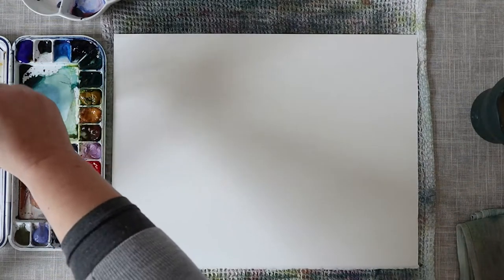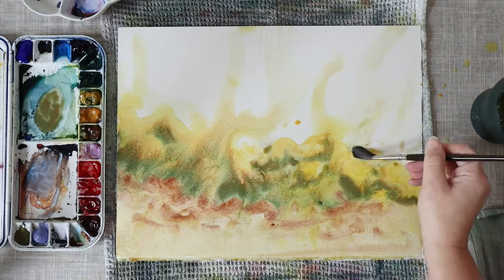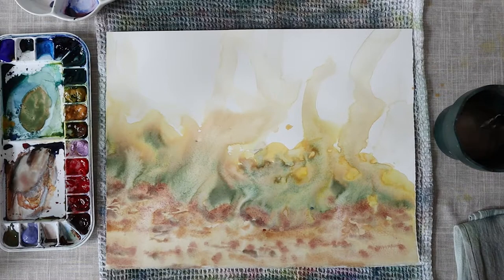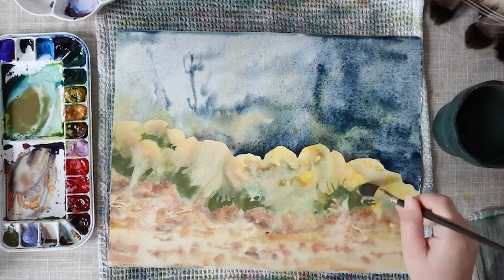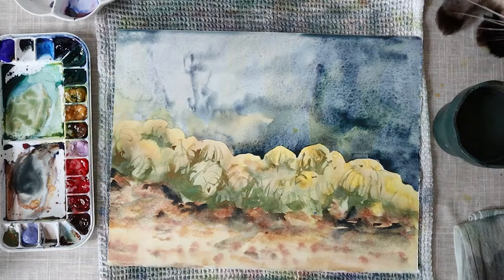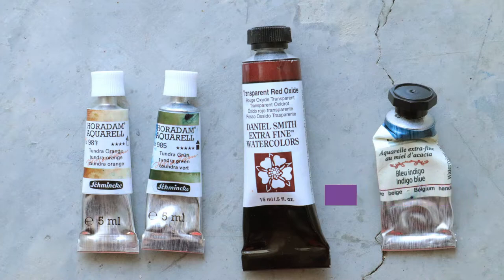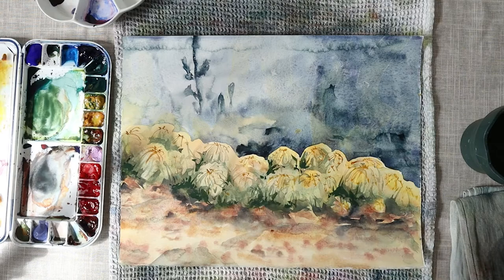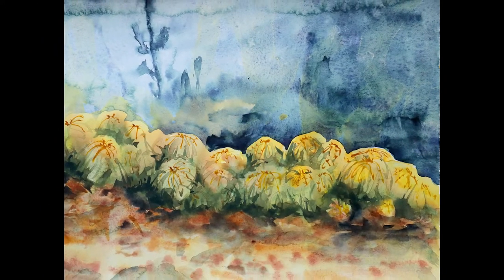Painting cactuses in watercolor, but at home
Supplies :
Brushes : Escoda Último 1/2" rounded flat, Escoda Último nº10 dagger.
Paper : Arches hot pressed.
Colors : Indigo (Isaro), Nickel azo yellow (Daniel Smith), Yellow ochre (Daniel smith), green toundra (Schmincke), Orange toundra (Schmincke), Transparent red oxide (Daniel Smith).